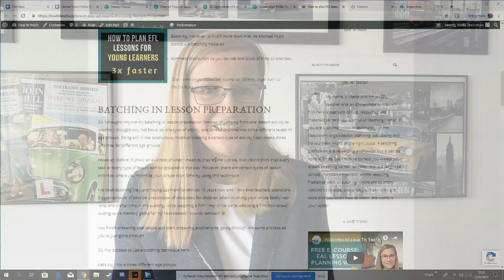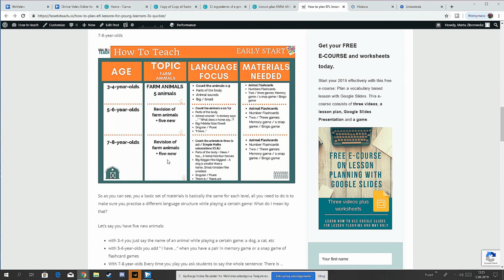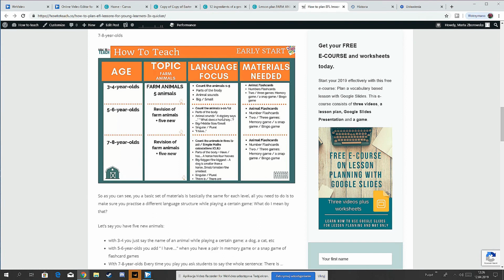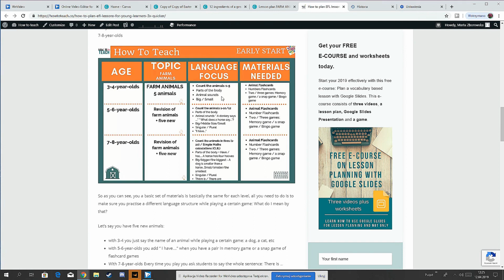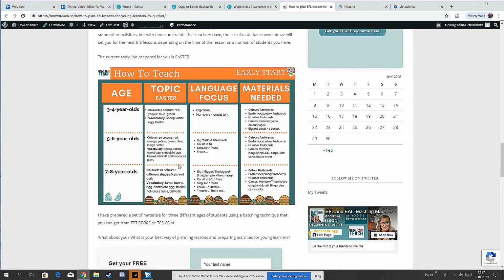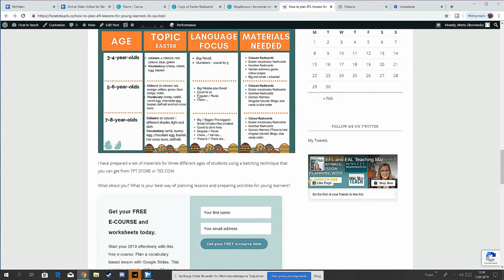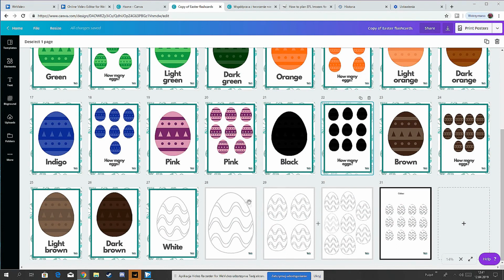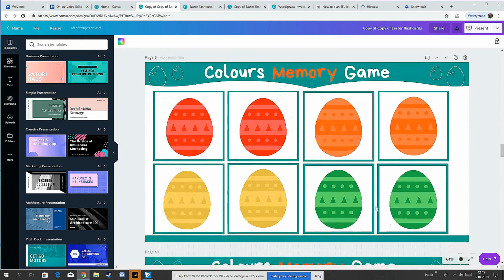How to prepare EFL lessons for young learners 3xfaster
to read a post about preparing EFL lessons for young learners 3x faster

Dear all, I've just realised that I've made a small mistake when quoting Michael Hyatt, it should be    "To do similar tasks in a single block of time, not one task".  Using someone else's quotations puts a lot of responsibility on a person quoting it, therefore I've posted this message here to clarify that. Thank you :)

If you would like to "dive" deeper into lesson planning check my methodology book recommendations

COMMENT POLICY: Everyone is welcome on my channel, but I expect my viewers to be polite and respectful towards me and other community members as well. Wouldn't you expect the same if you had your own channel?

Any rude, sarcastic, offensive, spammy, narrow-minded or irrelevant comments will be deleted without hesitation. Constructive criticism is welcome if you politely express it :).

This channel is about spreading positivity and there is zero tolerance for negative behaviour in the comment section. There is enough negativity in the world already and we don't need more here. Thank you!
Category
People & Blogs